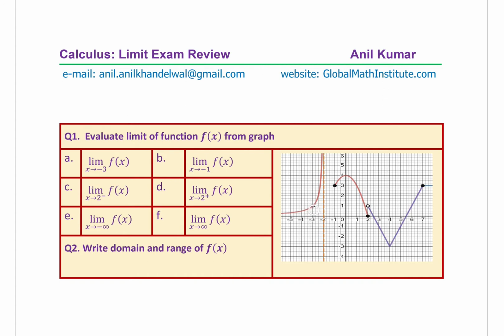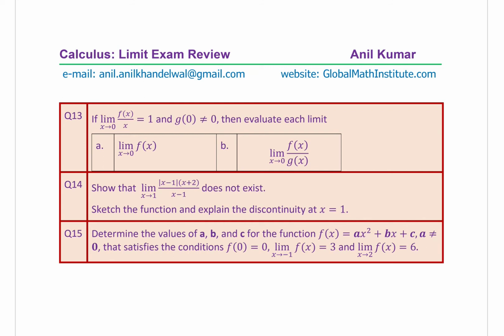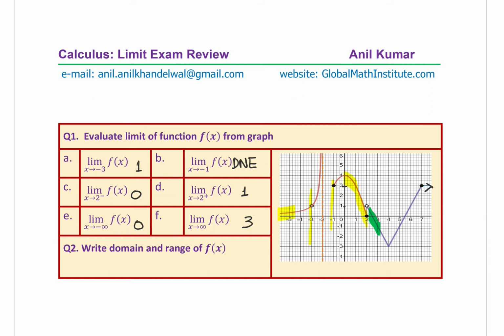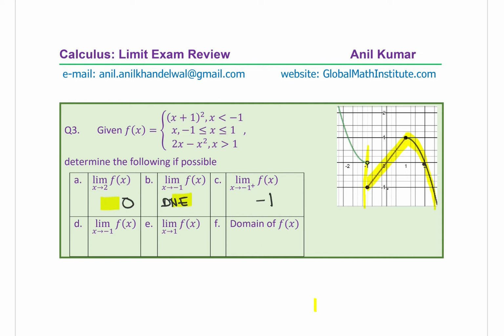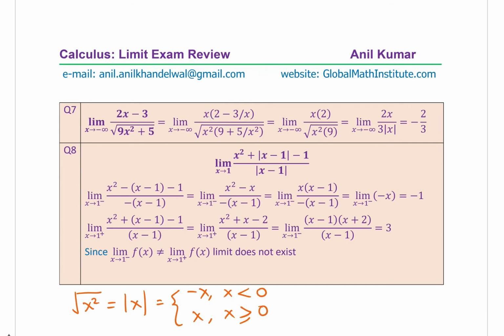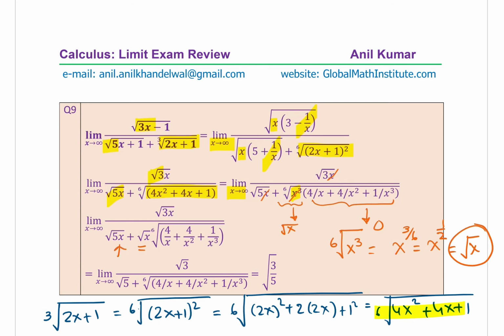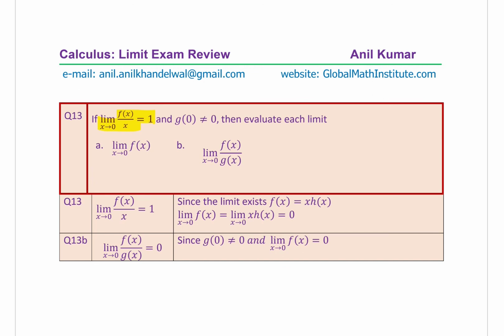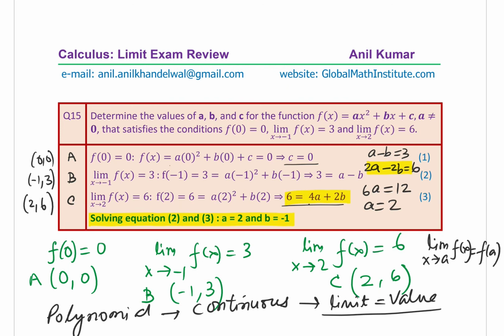Limits Exam Review Solved with Explanation Calculus GCSE IBSL by Anil Kumar